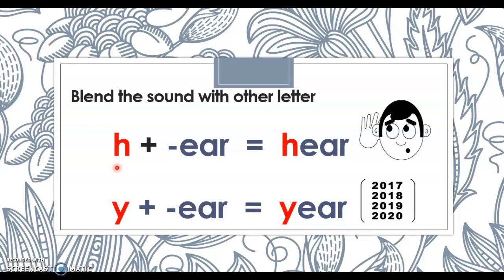Phonics Year 2 -ear